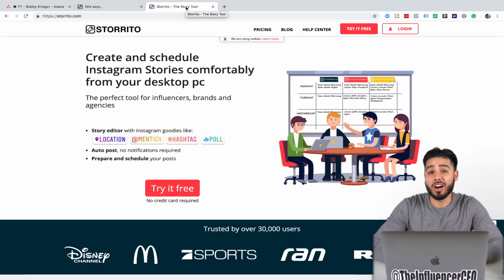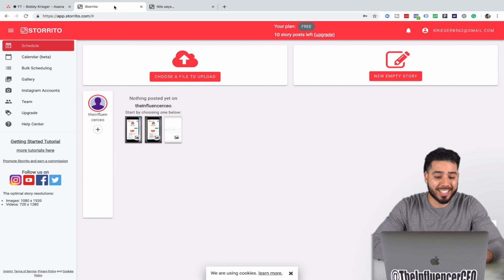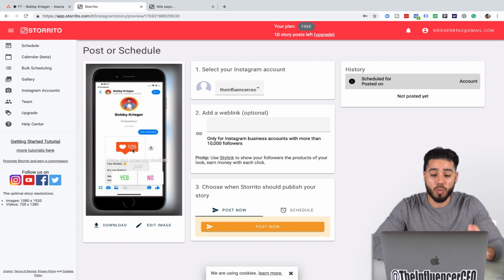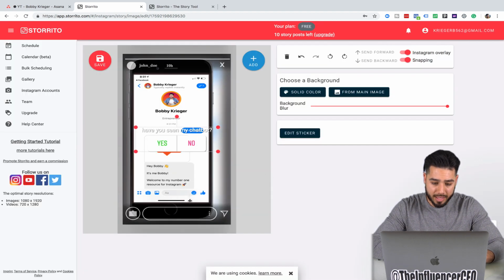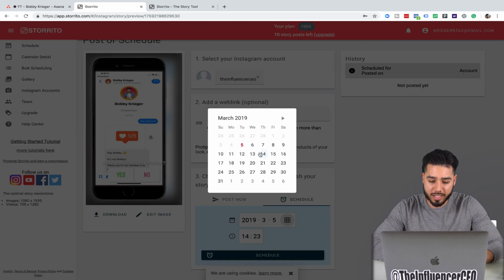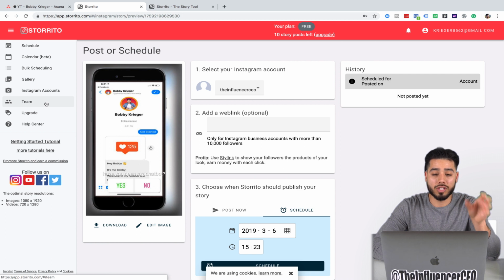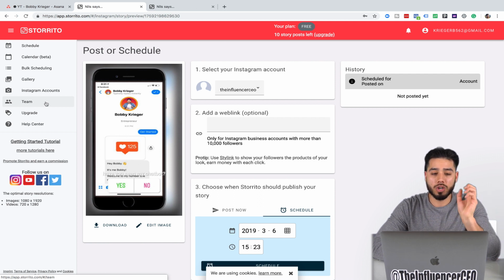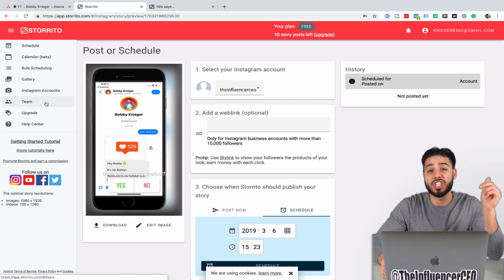Instagram Story Tricks 2019: How To Schedule Stories With Polls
College D̶r̶o̶p̶o̶u̶t̶ *Kicked Out 🤷‍♂️ ➡️🌟Hollywood's Biggest Instagram Agency Owner

Hey, I’m Bobby! Aka @TheInfluencerCEO I post daily videos on social media, entrepreneurship and growing your Instagram on autopilot.

Looking to dominate Instagram stories? Im going to show you how to use one of my favorite tools to create the best Instagram Stories

Storito is a really cool Instagram story trick that everyone should use, basically it lets you schedule Instagram stories so you can premake them and set as you want.

Got any questions? Wanna work with me and my agency)?
► CONNECT! (I always answer DM’s 😉)